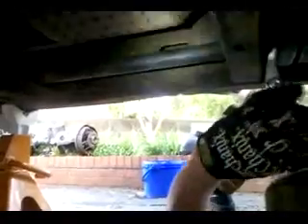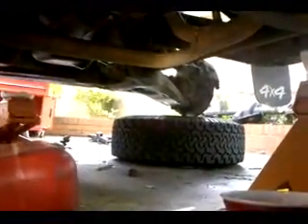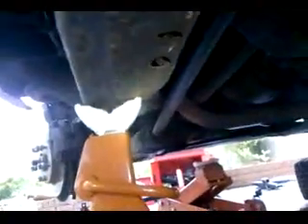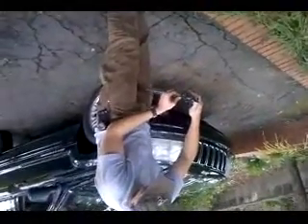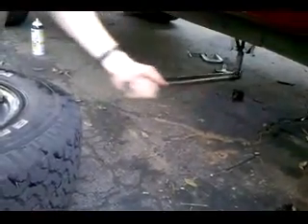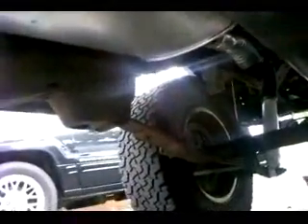How to Replace Torsion Bar Key - 95 S-10 (Part 1)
Replacing the torsion bar key on my 95 S-10 4x4 V6 4.3L.